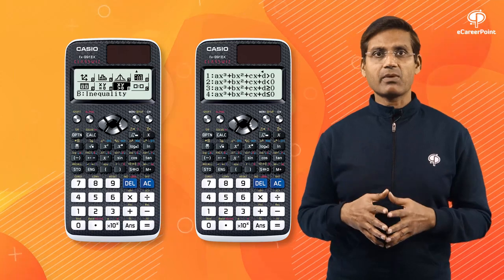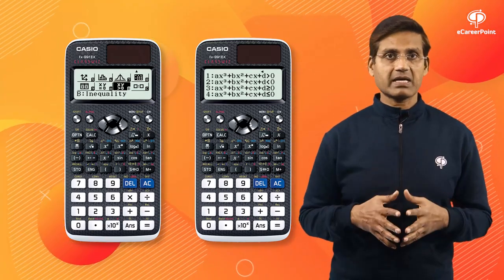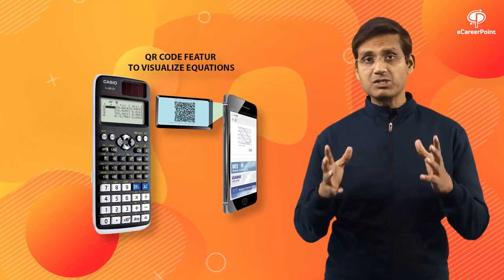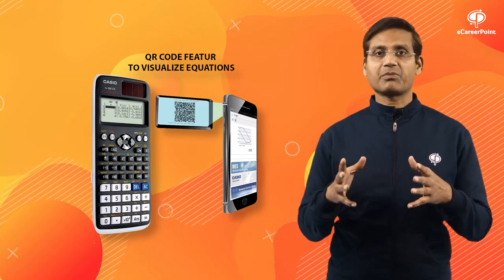Smart Use of Technology for the Time Management! Best strategy by SM Sir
Smart use of technology during exam preparation can help you in saving a lot of time especially while solving numerical.

Time is precious. If you are stuck in a calculation and if it is consuming a lot of your time then use a scientific calculator to get out of the problem.

Scientific calculators have basic functions like log, trigonometry, Permutation and Combination, prime factorization, fraction to decimal conversion, etc.. and advanced functions like matrix, vector, complex number, statistics, solution of simultaneous and polynomial equations, and many more.

Scientific calculators are the right tools for calculation verification as they keep you away from the distraction of a mobile.

If you want to enhance your overall preparation for JEE Exam, then visit the links mentioned below:-

Enroll in the courses of eCareerPoint, and get benefitted in the following ways:-

◆ Get Unlimited access to LIVE sessions and study with your favorite teachers.
◆ Get Unlimited Doubt Discussions During Live sessions.
◆ Get an interacting Learning with Fun experience with in-class quizzes and leaderboard. 4. Get full access to structured long term courses.
◆ Study from home at your convenience and pace and participate in the quizzes and daily sessions.
◆ Unlimited access to Free Stuff - Study material, eBooks, eDPPS etc.

eCareerPoint - JEE is a free YouTube channel, where the expert faculties of Kota's coaching mentors the JEE aspirants. To help JEE Aspirants in their preparation for the JEE exam, the faculty members of eCareerPoint use the proven methodology of Kota Coaching. With proper guidance and strategies, you too can prepare for the JEE exam with confidence.

Download eCareerPoint App for free! You can enroll yourself for various Scholarship programs | Register Now for FREE
Attend Free Live Interactive sessions by Subject Gurus | Best Teachers on the online learning platform, eCareerpoint.

jee preparation 2021 | jee preparation 2022 without coaching | timetable for jee preparation 2021 | jee preparation tips | jee preparation tips | career point live | JEE exam questions | JEE 2021 | Jee 2021 latest news | JEE 2021 study plan | career point JEE Maths crash course | Career Point Live | JEE Notes | JEE Short Notes